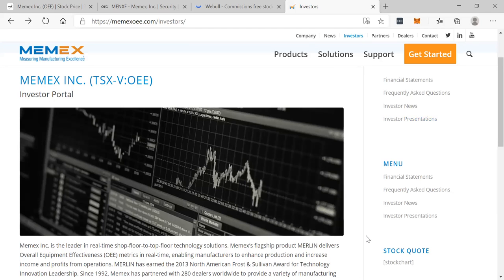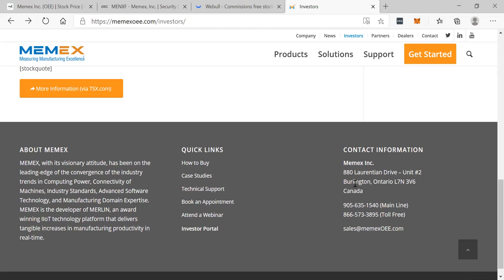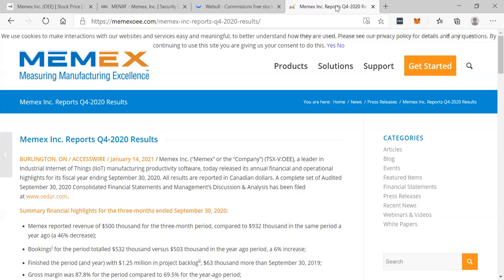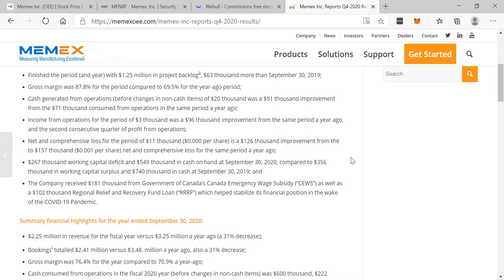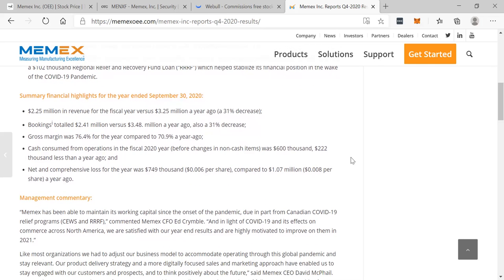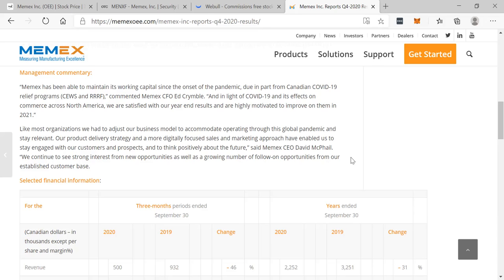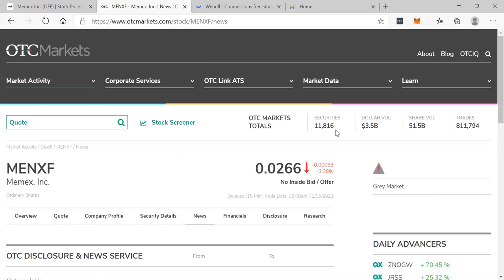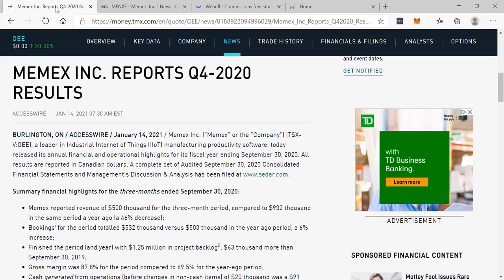New Secret Penny Stock: Memex Inc. (TSXV:OEE) (OTC: MENXF)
New Secret Penny Stock: Memex Inc. (TSXV:OEE) (OTC: MENXF) - RICH TV LIVE - January 16, 2021 - Memex Inc. ("Memex" or the "Company") (TSX-V:OEE), a leader in Industrial Internet of Things (IIoT) manufacturing productivity software, today released its annual financial and operational highlights for its fiscal year ending September 30, 2020. All results are reported in Canadian dollars. A complete set of Audited September 30, 2020 Consolidated Financial Statements and Management's Discussion & Analysis has been filed

Summary financial highlights for the three-months ended September 30, 2020:

Memex reported revenue of $500 thousand for the three-month period, compared to $932 thousand in the same period a year ago (a 46% decrease);
Bookingsi for the period totalled $532 thousand versus $503 thousand in the year ago period, a 6% increase;
Finished the period (and year) with $1.25 million in project backlogii, $63 thousand more than September 30, 2019;
Gross margin was 87.8% for the period compared to 69.5% for the year-ago period;
Cash generated from operations (before changes in non-cash items) of $20 thousand was a $91 thousand improvement from the $71 thousand consumed from operations in the same period a year ago;
Income from operations for the period of $3 thousand was a $96 thousand improvement from the same period a year ago, and the second consecutive quarter of profit from operations;
Net and comprehensive loss for the period of $11 thousand ($0.000 per share) is a $126 thousand improvement from the to $137 thousand ($0.001 per share) net and comprehensive loss for the same period a year ago;
$267 thousand working capital deficit and $549 thousand in cash on hand at September 30, 2020, compared to $356 thousand in working capital surplus and $740 thousand in cash at September 30, 2019; and
The Company received $181 thousand from Government of Canada's Canada Emergency Wage Subsidy ("CEWS") as well as a $102 thousand Regional Relief and Recovery Fund Loan ("RRRF") which helped stabilize its financial position in the wake of the COVID-19 Pandemic.
Summary financial highlights for the year ended September 30, 2020:

$2.25 million in revenue for the fiscal year versus $3.25 million a year ago (a 31% decrease);
Bookingsi totalled $2.41 million versus $3.48. million a year ago, also a 31% decrease;
Gross margin was 76.4% for the year compared to 70.9% a year-ago;
Cash consumed from operations in the fiscal 2020 year (before changes in non-cash items) was $600 thousand, $222 thousand less than a year ago; and
Net and comprehensive loss for the year was $749 thousand ($0.006 per share), compared to $1.07 million ($0.008 per share) a year ago.
Management commentary:

"Memex has been able to maintain its working capital since the onset of the pandemic, due in part from Canadian COVID-19 relief programs (CEWS and RRRF)," commented Memex CFO Ed Crymble. "And in light of COVID-19 and its effects on commerce across North America, we are satisfied with our year end results and are highly motivated to improve on them in 2021."

Like most organizations we had to adjust our business model to accommodate operating through this global pandemic and stay relevant. Our product delivery strategy and a more digitally focused sales and marketing approach have enabled us to stay engaged with our customers and prospects, and to think positively about the future," said Memex CEO David McPhail. "We continue to see strong interest from new opportunities as well as a growing number of follow-on opportunities from our established customer base.

RICH TV LIVE INC. company profiles and other investor relations materials, publications or presentations, including web content, are based on data obtained from sources we believe to be reliable but are not guaranteed as to accuracy and are not purported to be complete. As such, the information should not be construed as advice designed to meet the particular investment needs of any investor. Any opinions expressed in RICH TV LIVE reports company profiles or other investor relations materials and presentations are subject to change.

Investing is inherently risky. RICH TV LIVE is not responsible for any gains or losses that result from the opinions expressed on this website, in its research reports, company profiles or in other investor relations materials or presentations that it publishes electronically or in print.